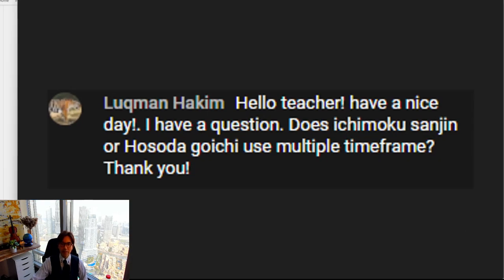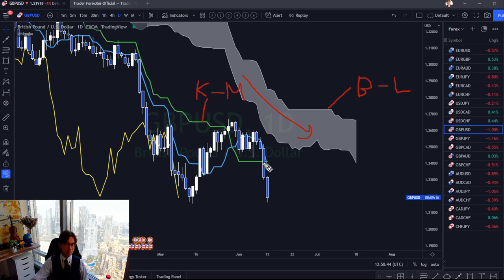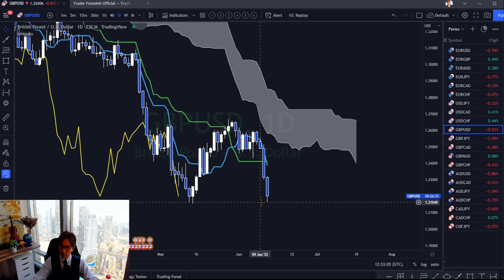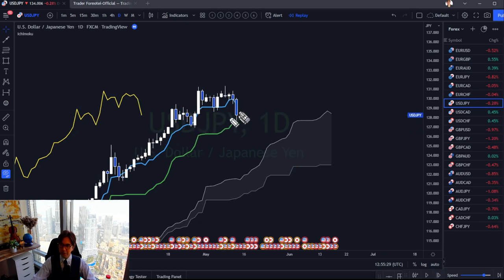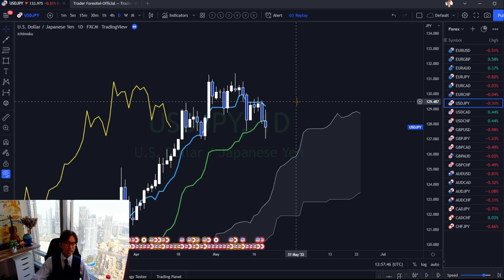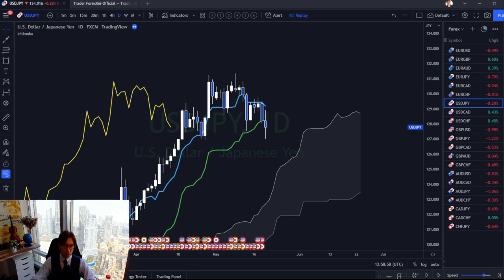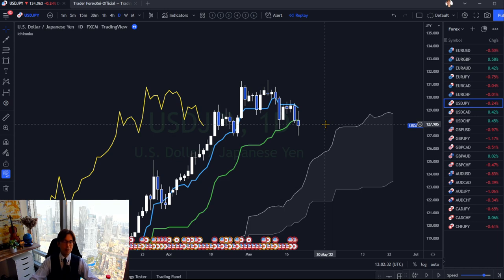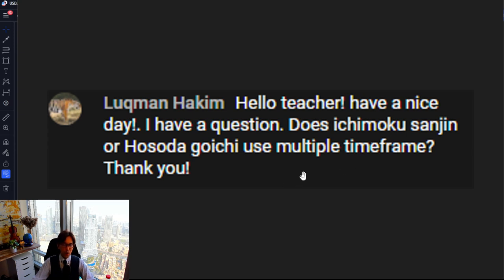Did Goichi Hosoda use Multiple Timeframe Analysis with Ichimoku? / 13 June 2022